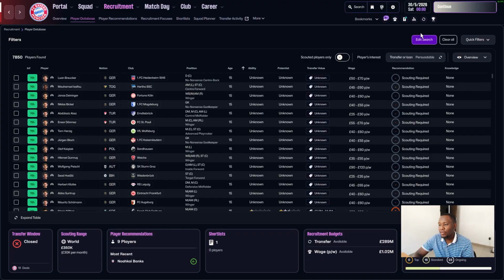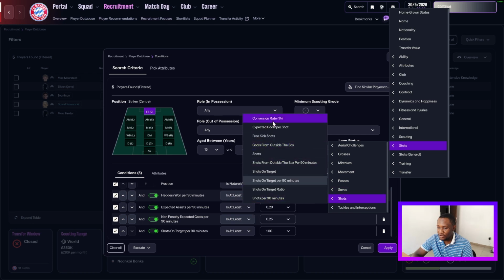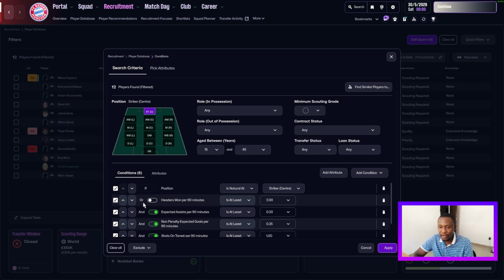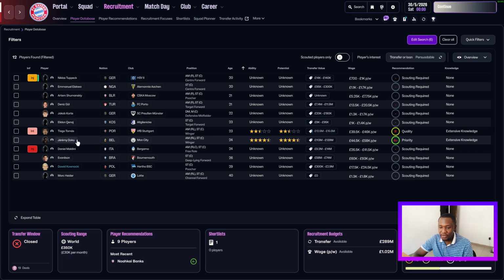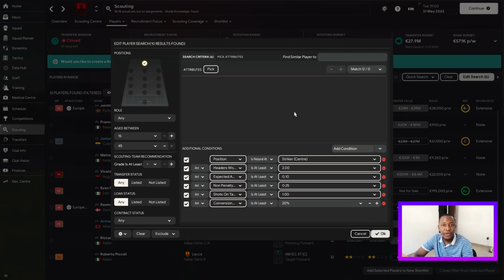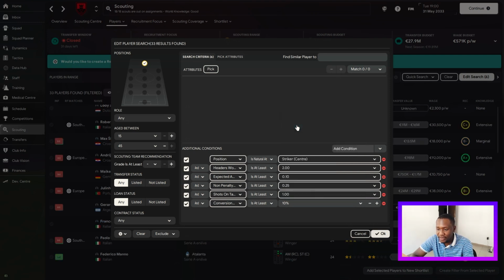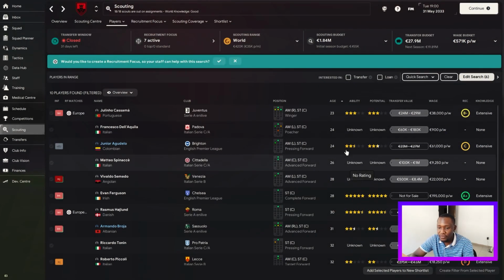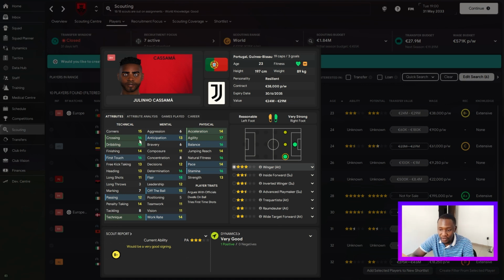Find The PERFECT Creative Striker on FM Using Stats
FMStag made a powerful spreadsheet to help us find hidden Gems on Football Manager with player based scouting. If you're starting a moneyball save on football manager, these stats will help you find the perfect player for any player roles.

Remember to share it with another football manager player.

Football Manager2026